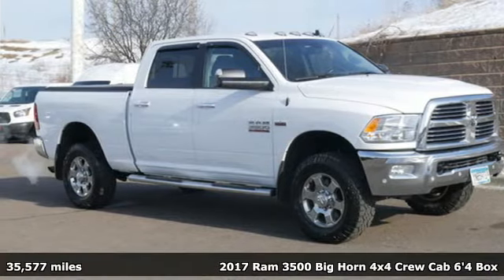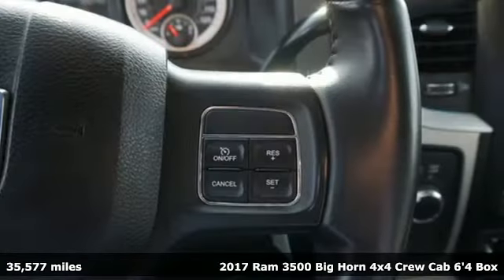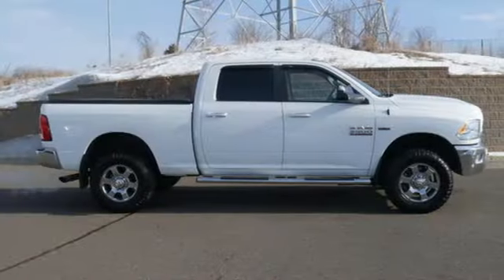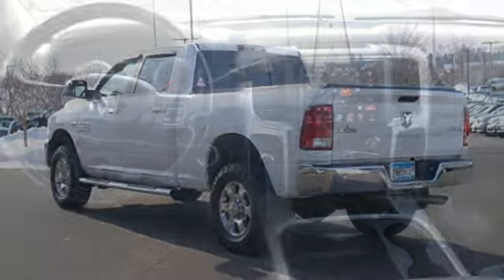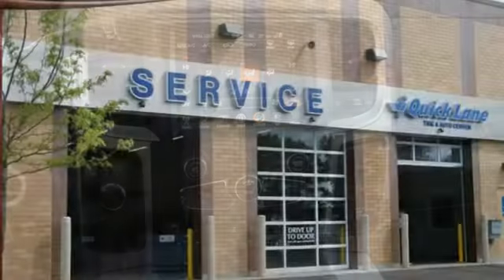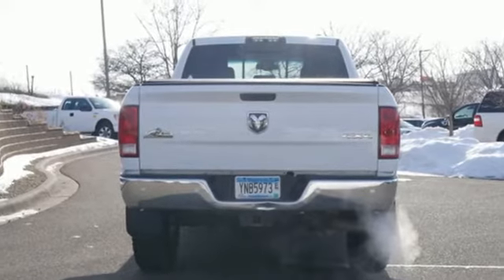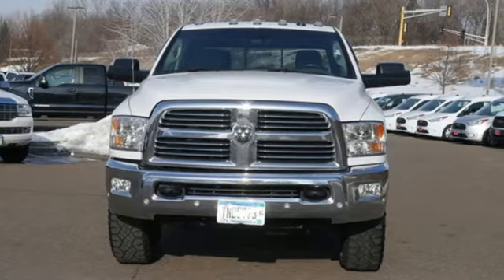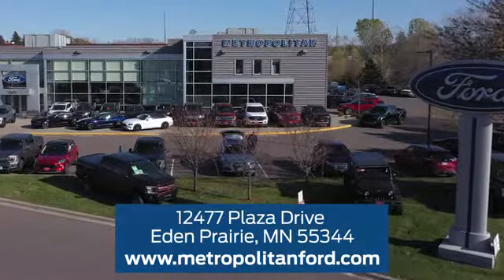Used 2017 Ram 3500 Minneapolis MN Eden Prairie, MN 190473A2 - SOLD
Year: 2017
Make: Ram
Model: 3500
Trim: Big Horn 4x4 Crew Cab 6'4 Box
Engine: 390 L 8 Cylinder Engine Cyl.
Transmission: 6-Speed A/T
Color: Bright White Clearcoat
Interior: Diesel Gray/Black
Mileage: 35577
Stock #: 190473A2
VIN: 3C63R3DJ2HG752093
Heated Seats, Alloy Wheels, Tow Hitch, PARKSENSE FRONT/REAR PARK ASSIST SYST... Remote Engine Start, iPod/MP3 Input, 4x4, TRANSMISSION: 6-SPEED AUTOMATIC 66RFE... HEATED SEATS & WHEEL GROUP, QUICK ORDER PACKAGE 22Z BIG HORN AND MORE! KEY FEATURES INCLUDE: 4x4, iPod/MP3 Input, Trailer Hitch, Aluminum Wheels, Remote Engine Start MP3 Player, Privacy Glass, Keyless Entry, Child Safety Locks, Heated Mirrors. OPTION PACKAGES: QUICK ORDER PACKAGE 22Z BIG HORN Engine: 6.4L Heavy Duty V8 HEMI w/MDS, Transmission: 6-Speed Automatic 66RFE, Big Horn Regional Package, Leather Wrapped Steering Wheel, Underhood Lamp, Steering Wheel Mounted Audio Controls, Big Horn Badge, Bright/Bright Billets Grille, RADIO: UCONNECT 3C W/8.4 DISPLAY For Details Visit DriveUconnect.com, Uconnect Access, (Registration Required), 8.4 Touchscreen Display, Air Conditioning ATC w/Dual Zone Control, Nav-Capable! See Dealer for Details, ENGINE: 6.4L HEAVY DUTY V8 HEMI W/MDS GVWR: 10,800 lbs, 180 Amp Alternator, Next Generation Engine Controller, Hemi Badge, HEATED SEATS & WHEEL GROUP Heated Steering Wheel, Heated Front Seats, Leather Wrapped Steering Wheel, PARKVIEW REAR BACK-UP CAMERA, PARKSENSE FRONT/REAR PARK ASSIST SYSTEM, TRANSMISSION: 6-SPEED AUTOMATIC 66RFE (STD). Ram Big Horn with Bright White Clear Coat exterior and Diesel Gray/Black interior features a 8 Cylinder Engine with 410 HP at 5600 RPM*. EXPERTS ARE SAYING: When it comes to ability, Ram’s heavy-duty 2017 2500/3500 HD pickup trucks have more than enough muscle to back up their bold and rugged appearance. -KBB.com. Approx. Original Base Sticker Price: MORE ABOUT US: Metropolitan Ford Of Eden Prairie in Eden Prairie, MN treats the needs of each individual customer with paramount concern. We know that you have high expectations Pricing analysis performed on 2/11/2020. Horsepower calculations based on trim engine configuration. Please confirm the accuracy of the included equipment by calling us prior to purchase.

Address:
12477 Plaza Drive